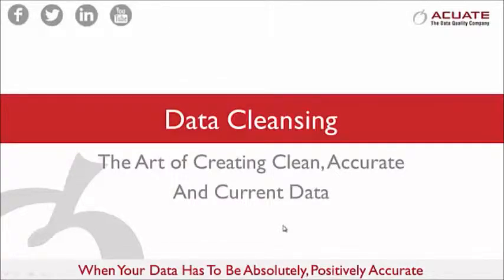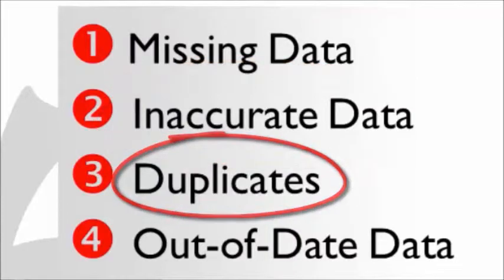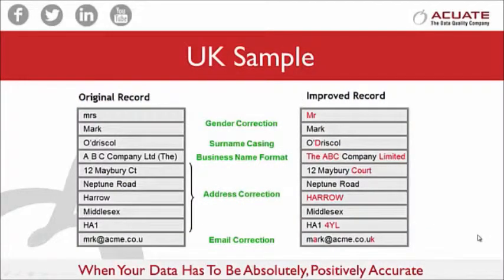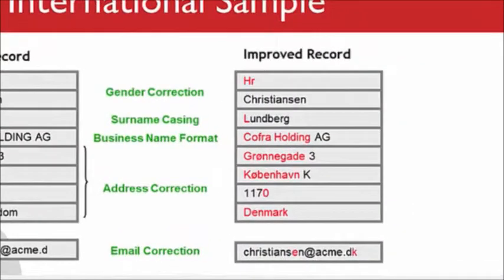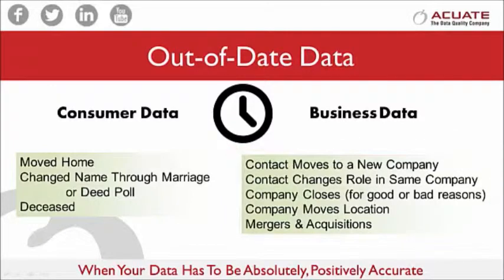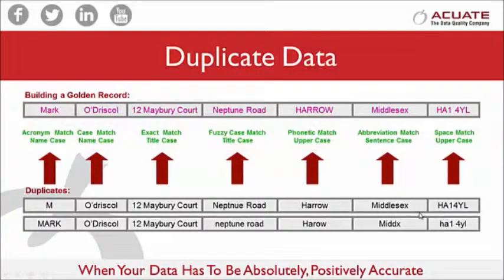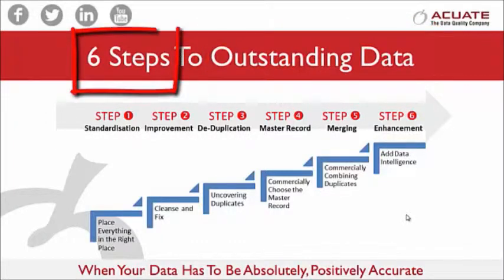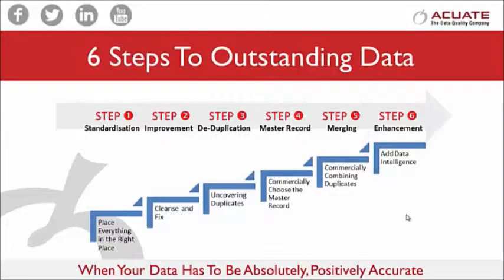Data Cleansing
Data decays daily therefore data cleansing simply is good business practise. Did you know, 22% of your data will decay on just job changes alone? People move jobs all the time impacting your data, your campaigns, reputation and loss of opportunities.